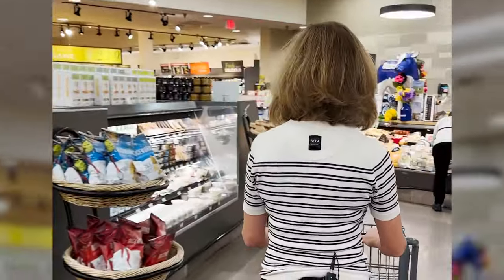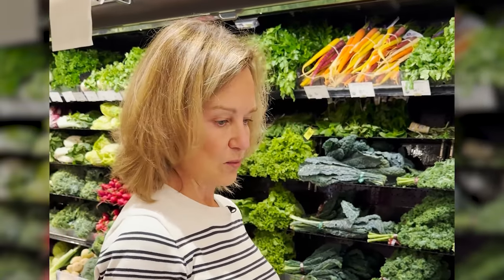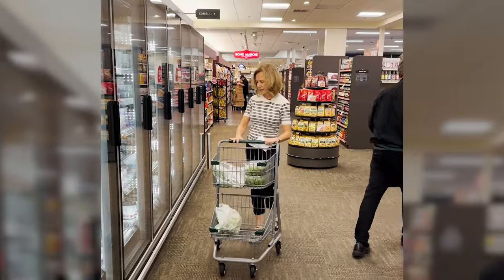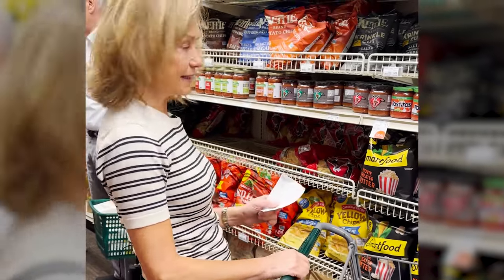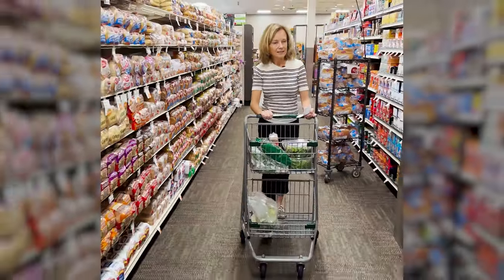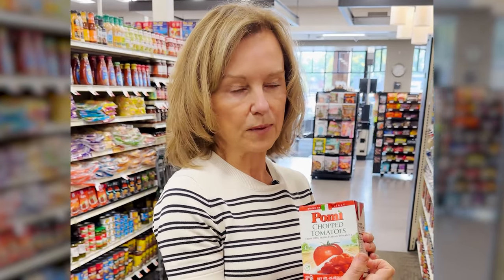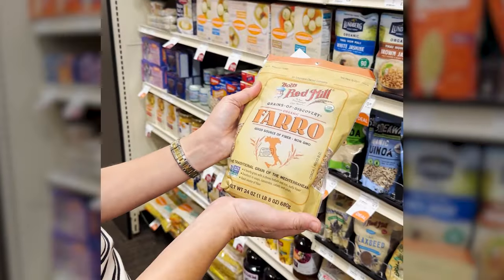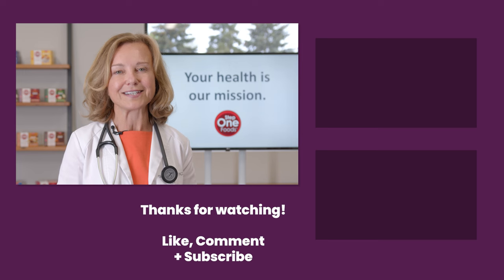Grocery shopping with a cardiologist | Step One Foods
Join us on a heart-healthy journey through the grocery store with Dr. Elizabeth Klodas, a cardiologist who is dedicated to help her patients lower cholesterol using food, not just drugs. In this informative and engaging video, Dr. Klodas takes you aisle by aisle, providing invaluable insights into making mindful food choices that are not only delicious but also beneficial for your heart.

Whether you're looking to enhance your cardiovascular health or simply make better choices at the supermarket, Dr. Klodas is here to guide you every step of the way. 💖🛒

Your Health Is Our Mission
Step One Foods is a simple, real food program proven to help support healthy cholesterol levels naturally.